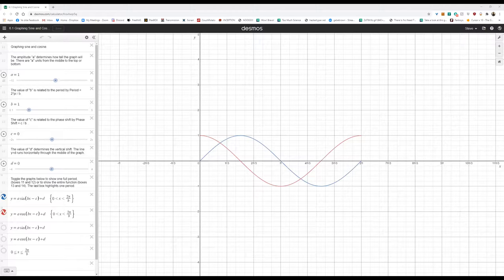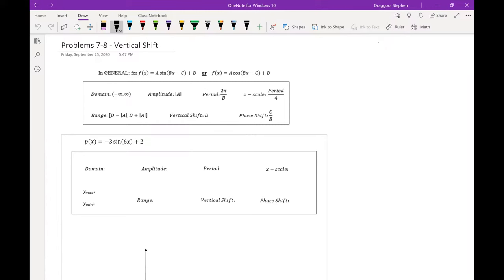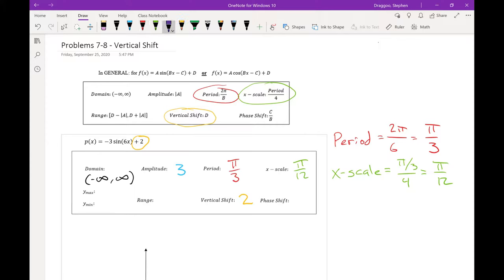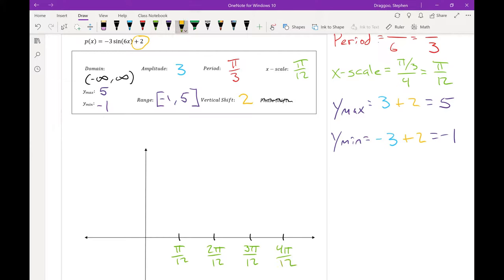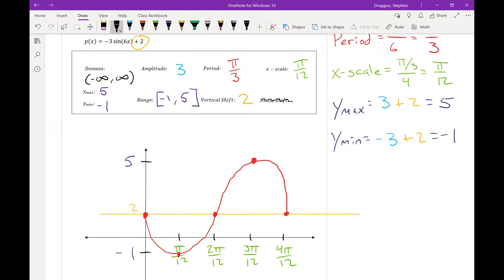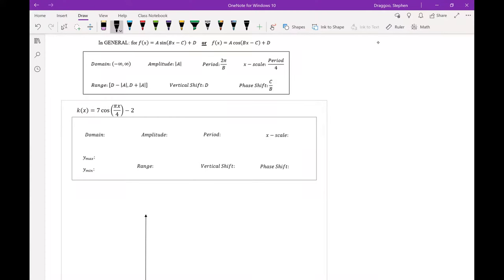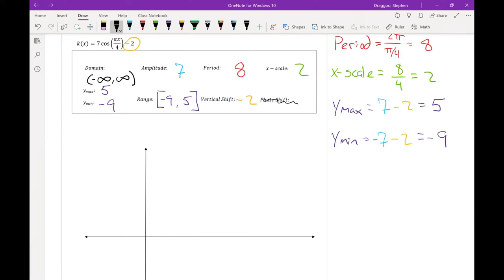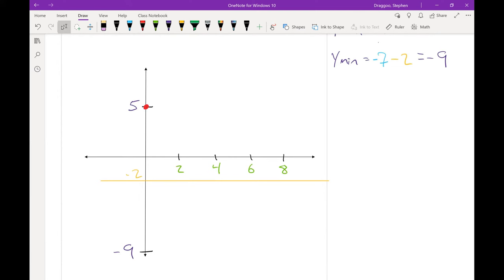Worksheet 6.3 Vertical Shift